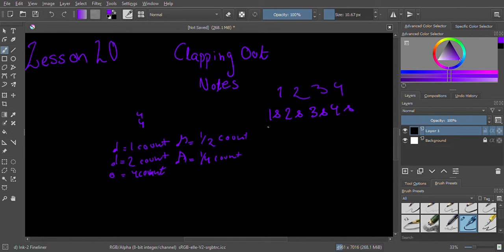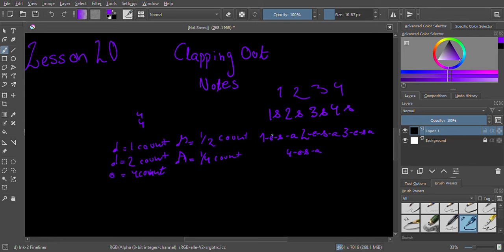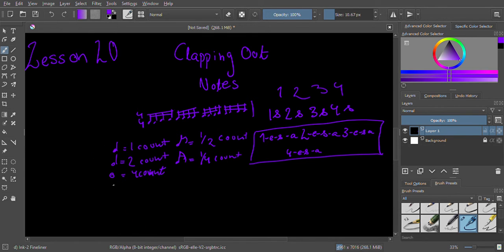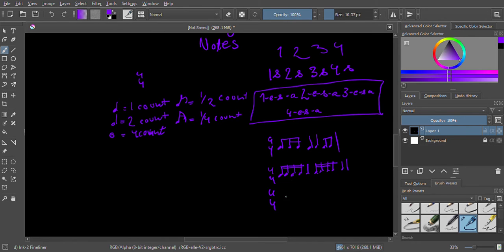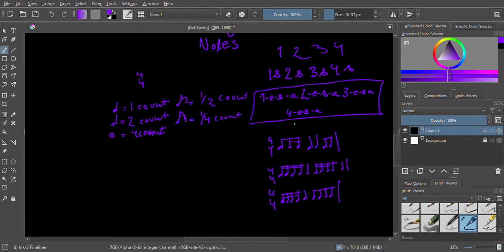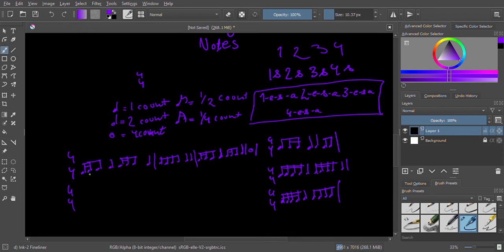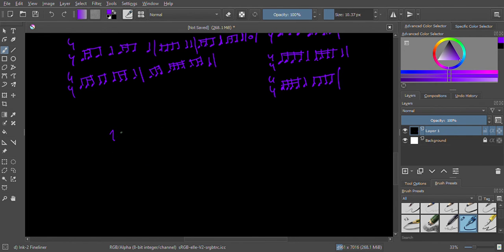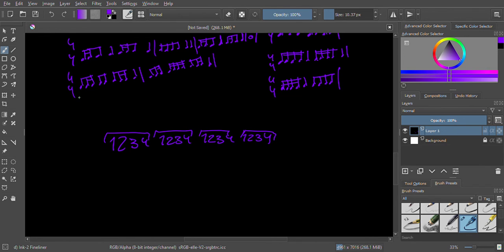Music Theory Lesson 20: Clapping Out Sixteenth Notes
This video has been produced by VishCo., a non profit dedicated to providing free of cost music education to all demographics. This is the twentieth lesson in our series of lessons about music theory. In this lesson we clap out music containing sixteenth notes!